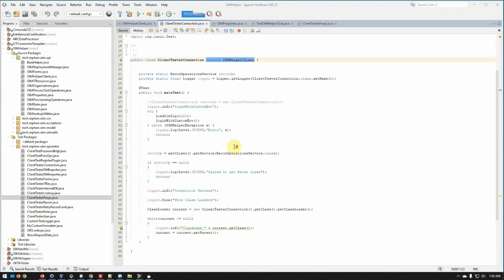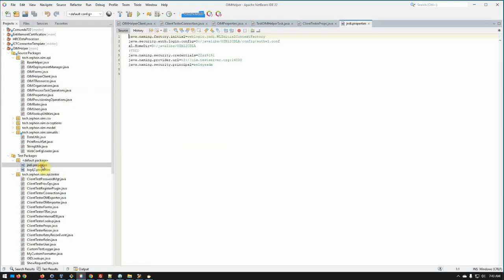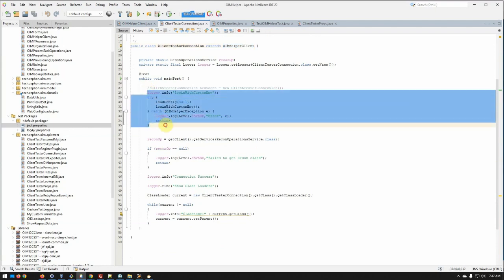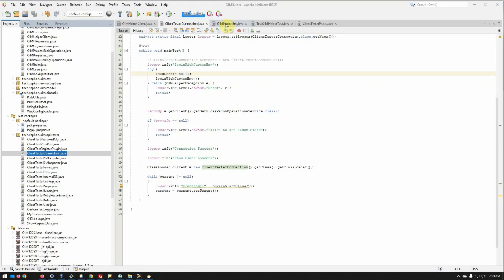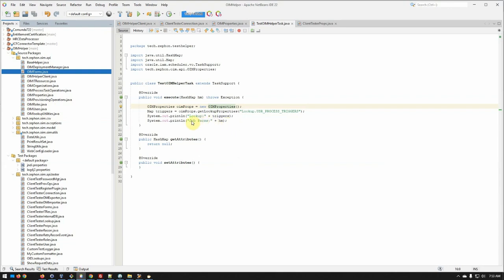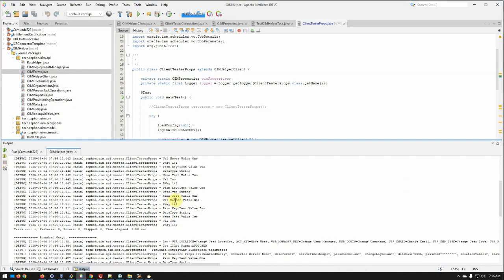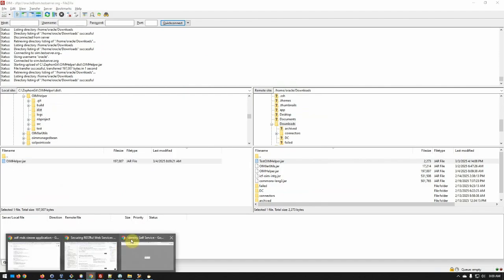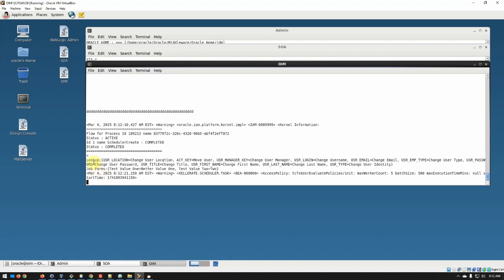Unlock the Power of OIM: Master Custom Development with OIMHelper - Part One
Discover how to harness the full potential of OIMHelper to build powerful custom solutions, streamline scheduled tasks, and enhance logging. Whether you're a developer or an IT pro, this is your key to optimizing Oracle Identity Manager like never before!